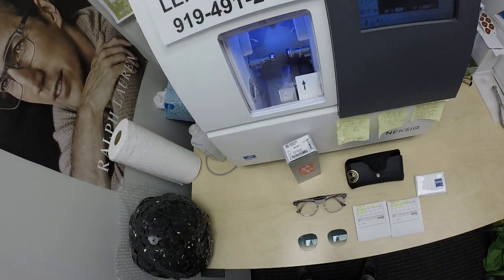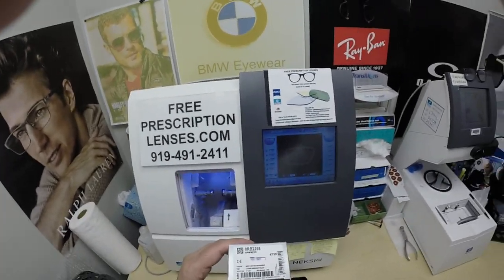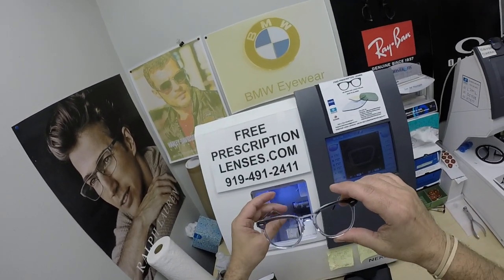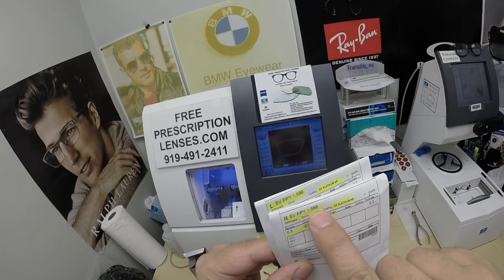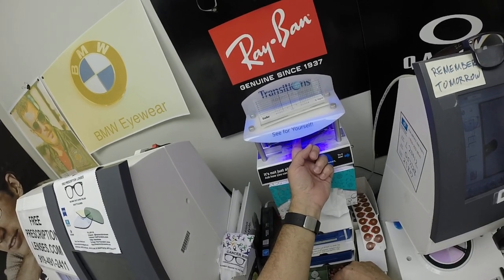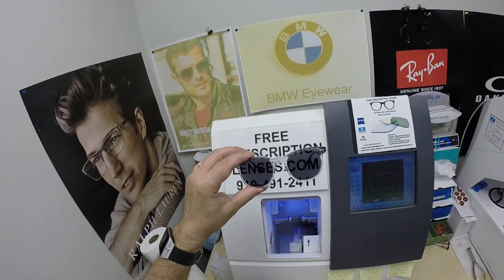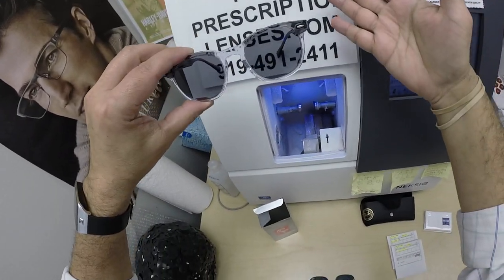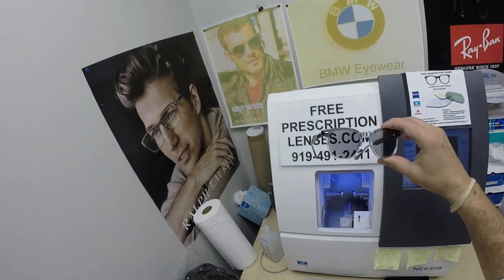John's NEW Ray-Ban RB2298 Hawkeye | Zeiss PhotoFusion X Gray | DuraVision Platinum AR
Link to this frame:
Watch as I show you the NEW Ray-Ban RB2298 Hawkeye glasses with the NEW Zeiss PhotoFusion X Gray lenses and DuraVision Platinum Anti-Glare.